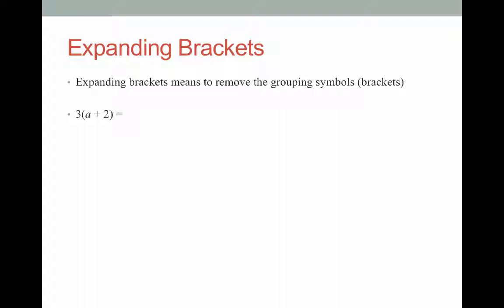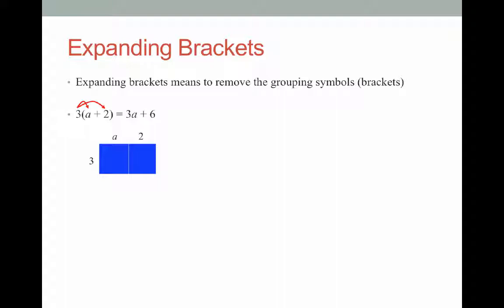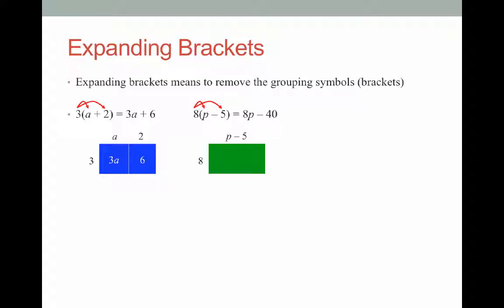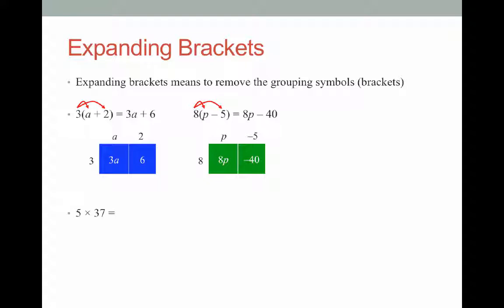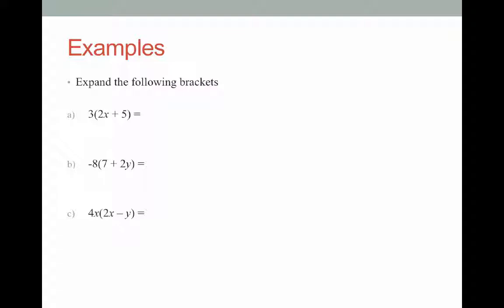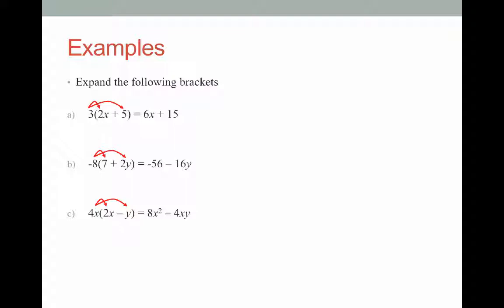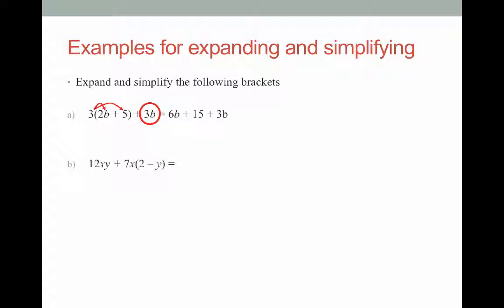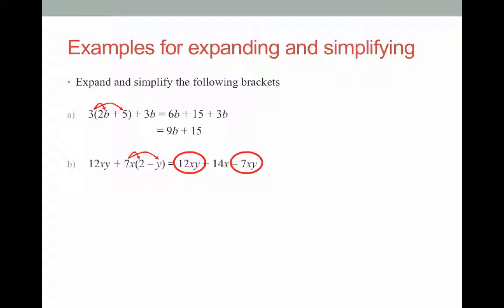U1L7V1 Expanding and Simplifying Brackets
Learn how to expand and simplify brackets in algebra